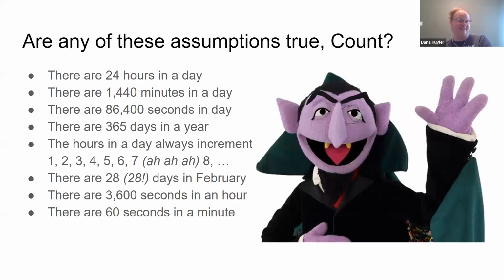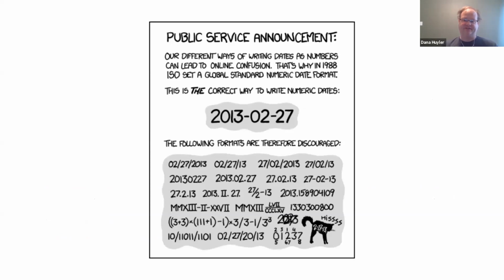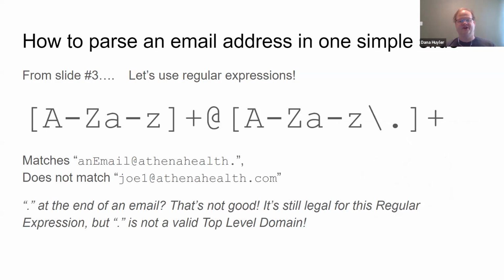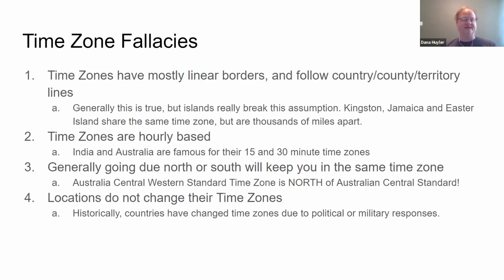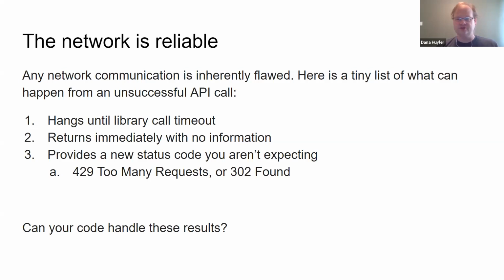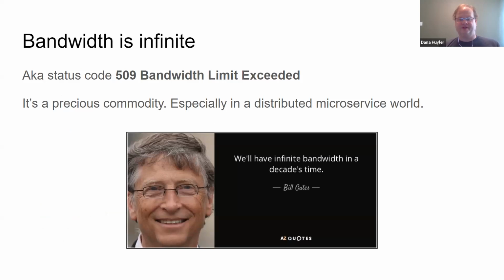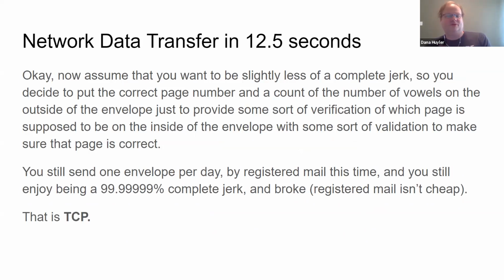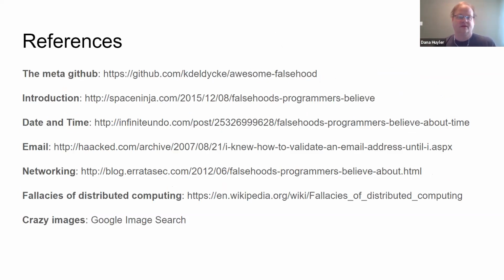Lunch & Learn: Developer Fallacies with Dana Huyler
Dana Huyler discusses "Developer Fallacies", a tech stack, language, and experience agnostic subject that results in bugs in the worst locations possible, the edge cases. This talk encourages developers to think critically, and question base assumptions about some everyday (and some not so everyday) topics. We discuss the problems around date and time processing, parsing email addresses, basic networking concepts, and why developers are so annoyed at the Australian Government, no joke. It will make you laugh, think, and hopefully be concerned that they should revisit their own assumptions to challenge themselves to design and write better code in the future.